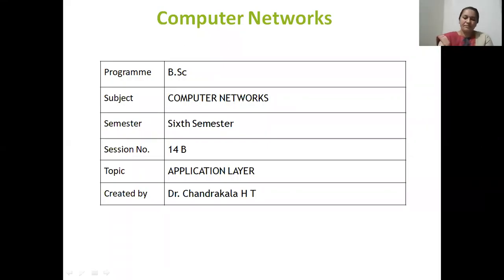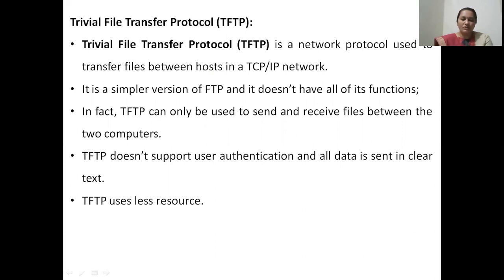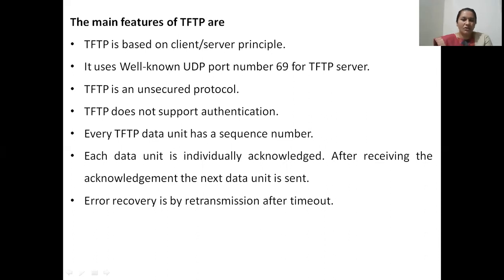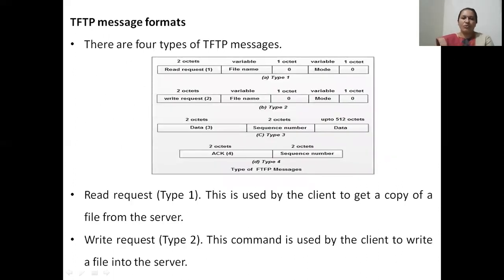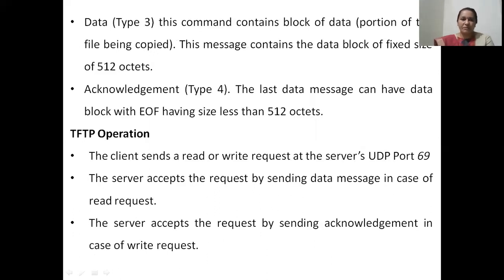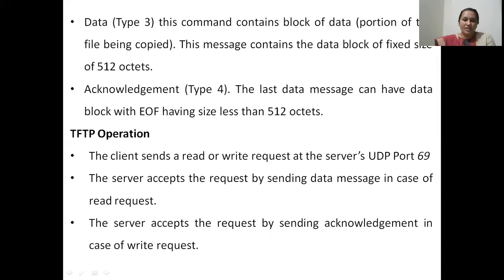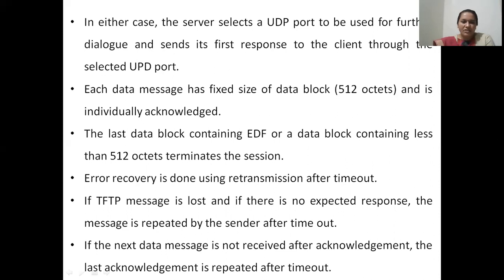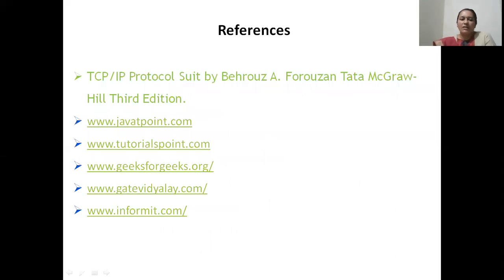COMPUTER NETWORKS || APPLICATION LAYERS || TFTP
TFTP - Trivial File Transfer Protocol